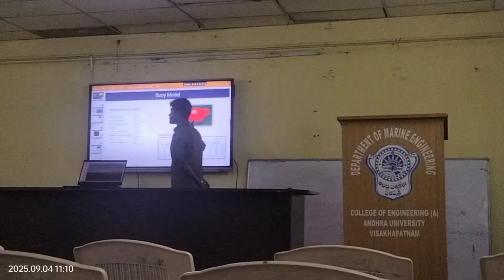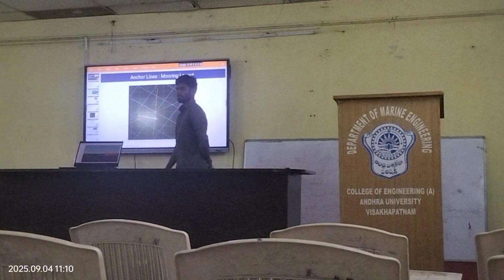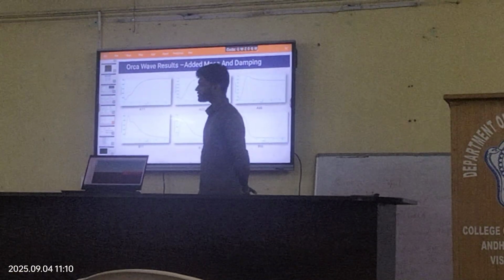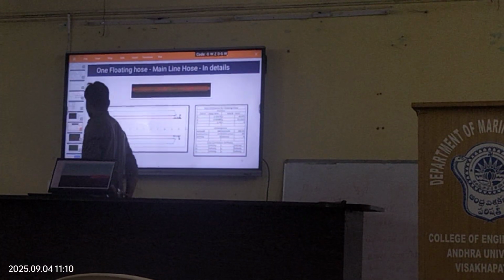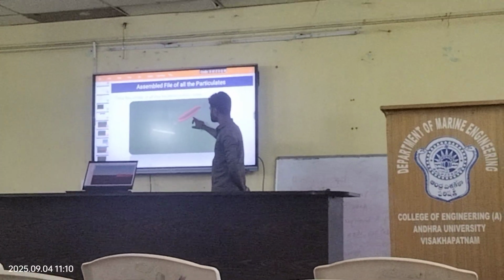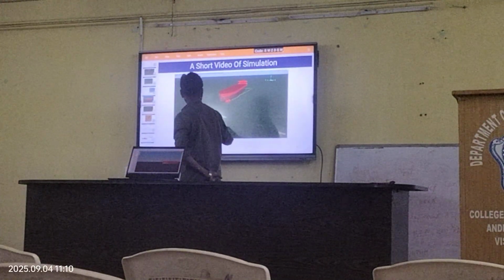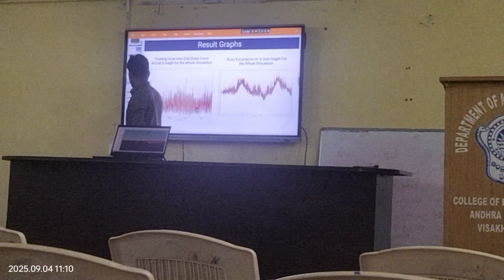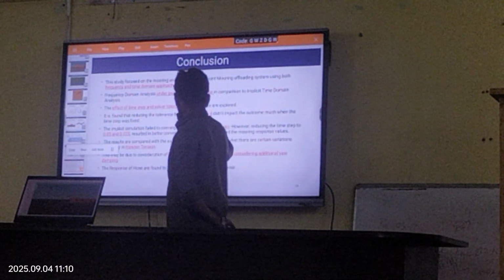Internship Review of my classmate Nikhilesh. Internship at Indian Register of Shipping (IRS).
Internship review of my classmate Nikhileshwar Rayasam at Department of Naval Architecture and Marine Engineering, Andhra University. Internship at Indian Register of Shipping (IRS).